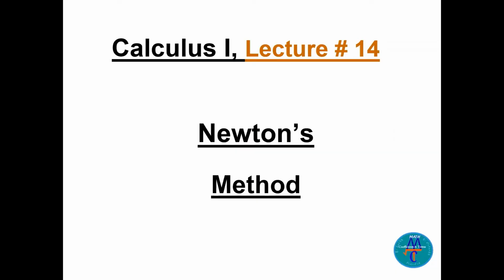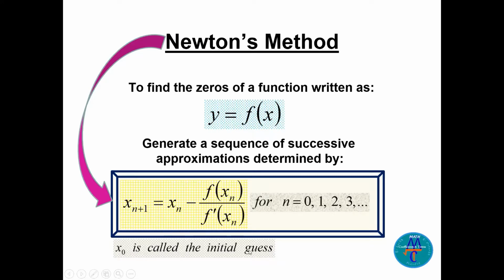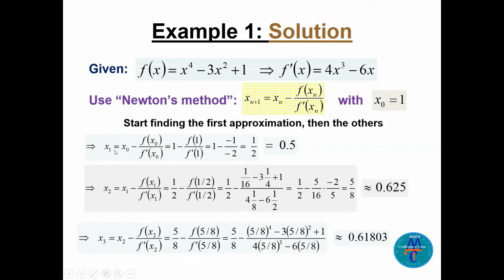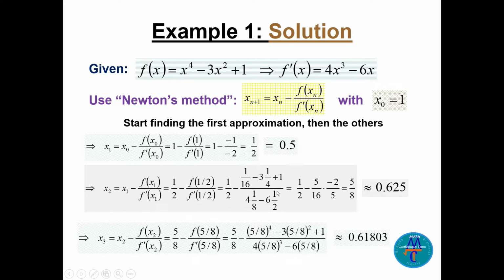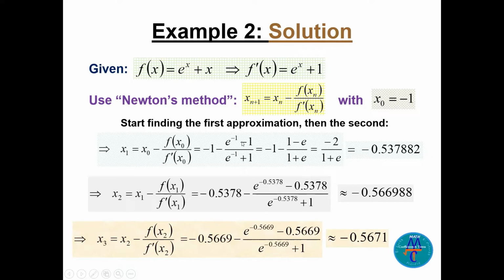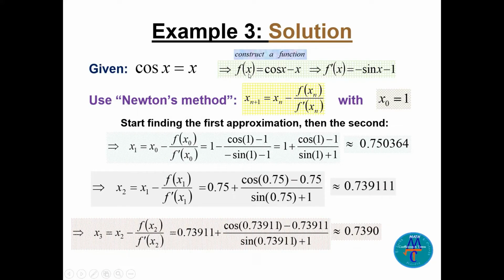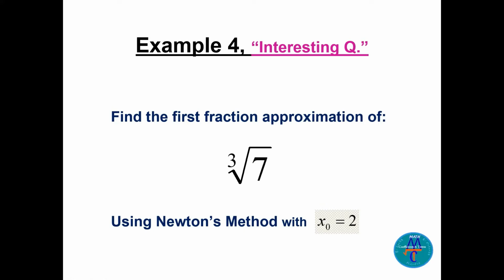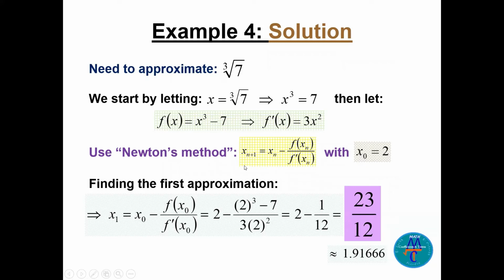Calculus - 1, Lecture # 14 (Newton's Method)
This is another VIDEO of the NEW Playlist called:
This video is  Lecture # 14 of this series, and it is about (Newton's Method).